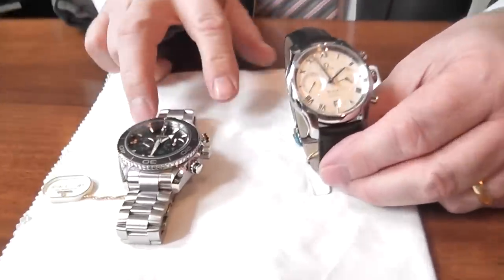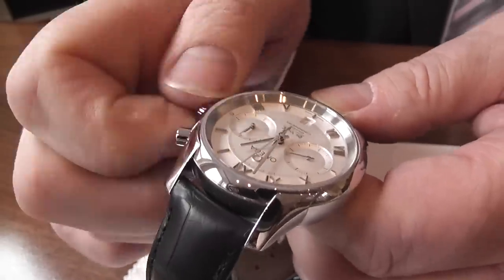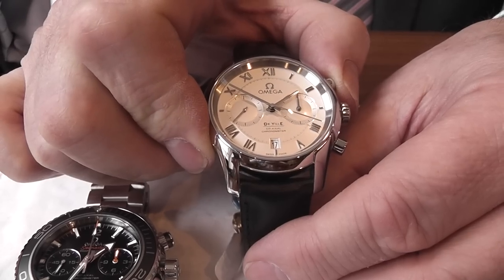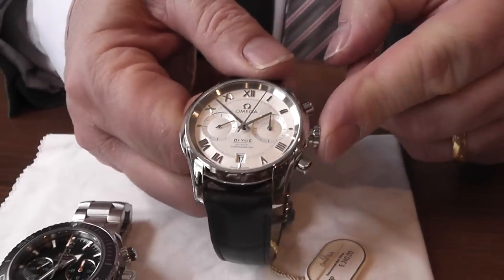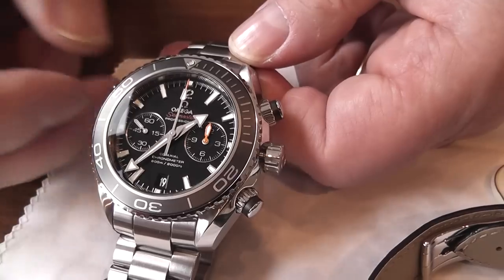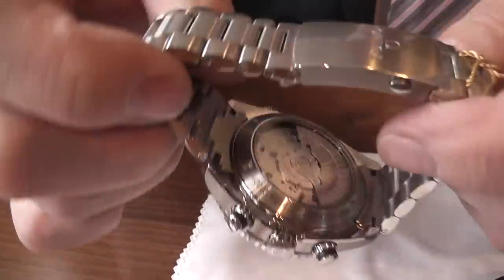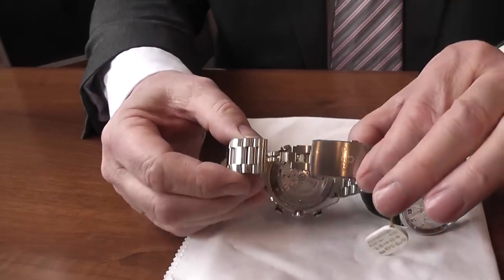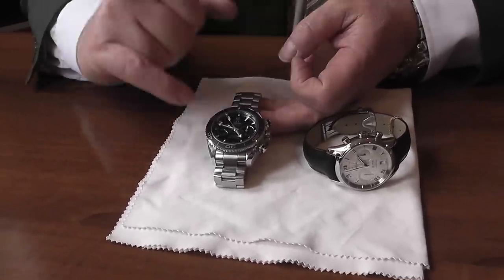Bob's Blog: OMEGA Chronograph Watches.